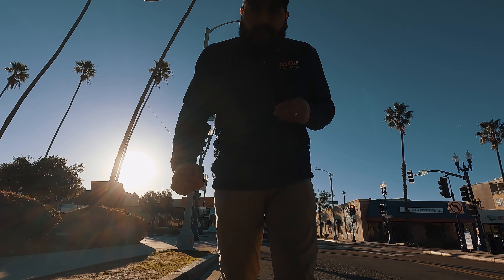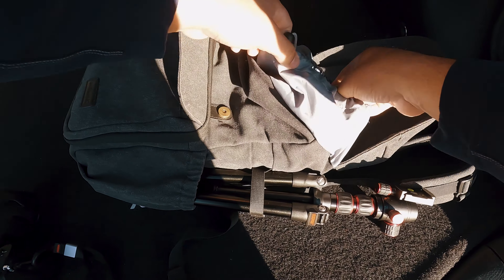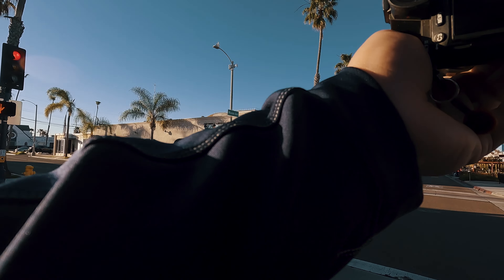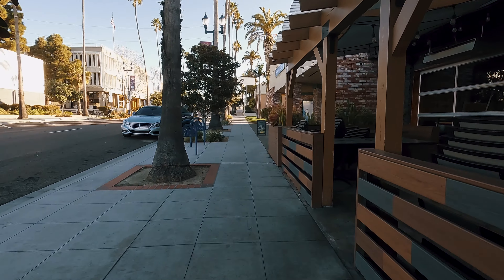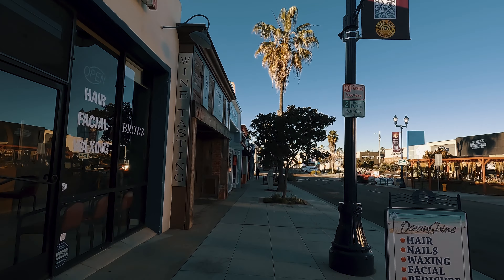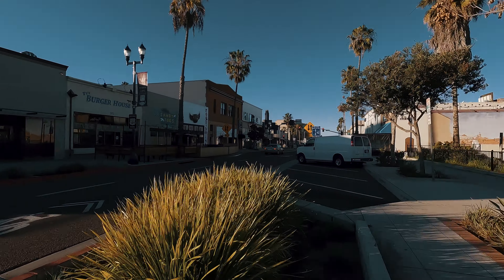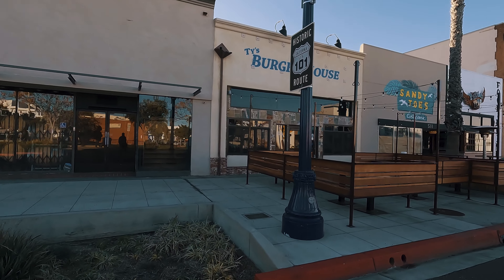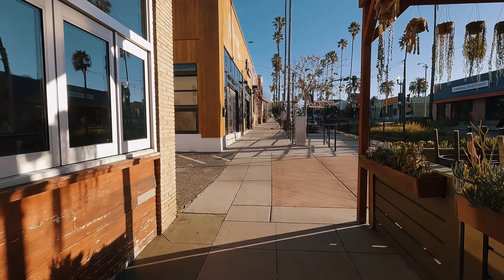Relaxing 10 Minutes of POV Street Photography. (4k Quality)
Ok so this is kind of a test shoot wanted to get a feel for the go pro on my chest and mic setup.

On thing I learned is I do not know how I feel about the chest mount to show you guys POV?

Walked around a chilling morning in Oceanside CA and took some pictures of small local business!